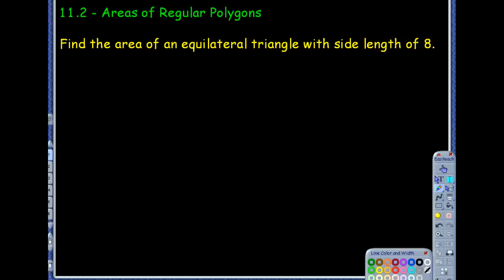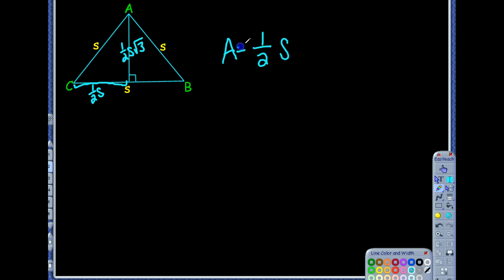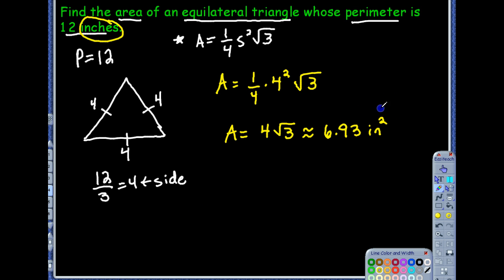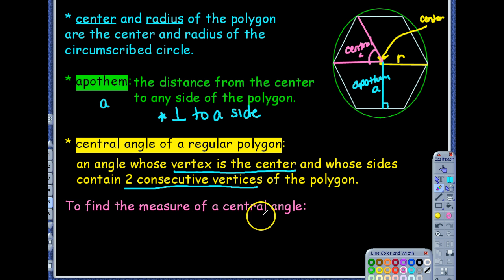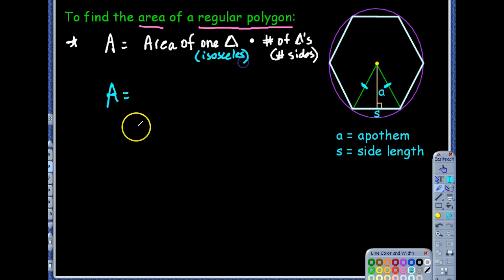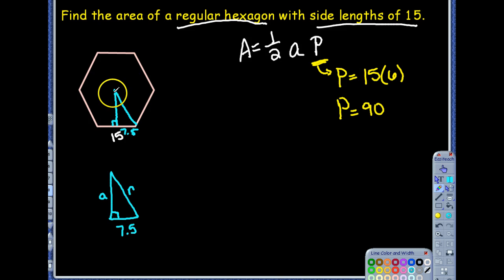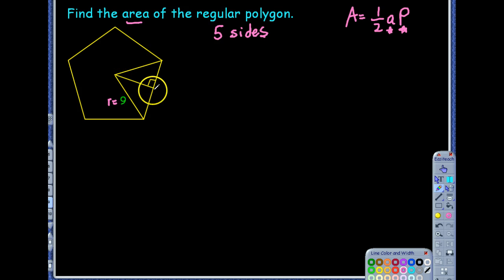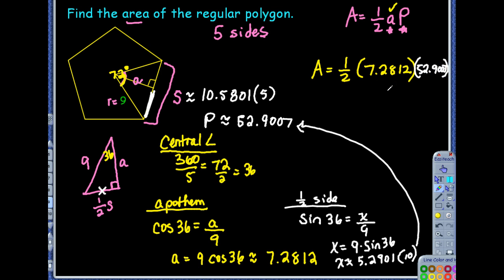11.2 Areas of Regular Polygons Notes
11.2 Areas of Regular Polygons Notes